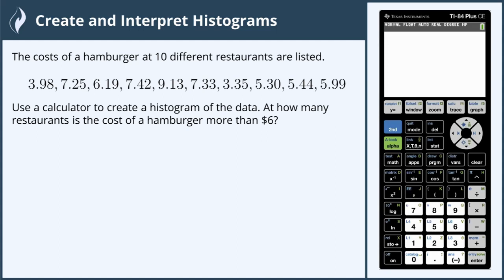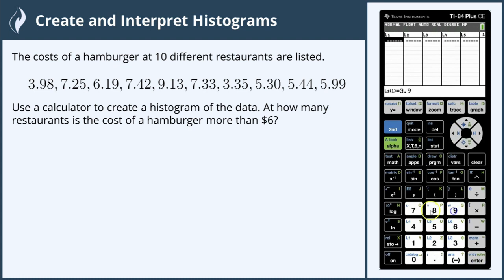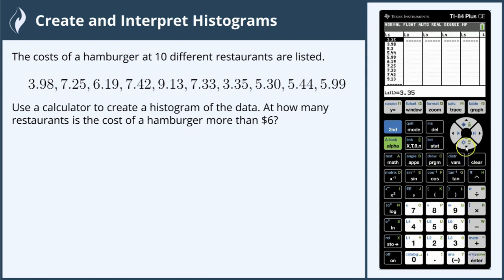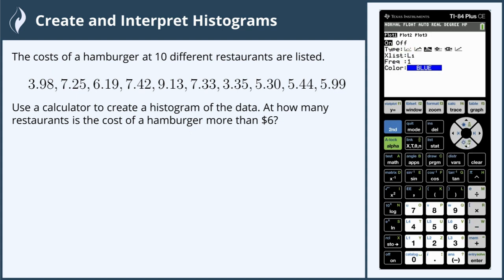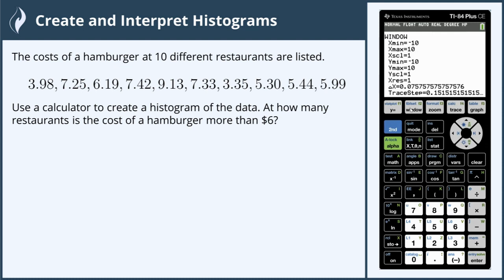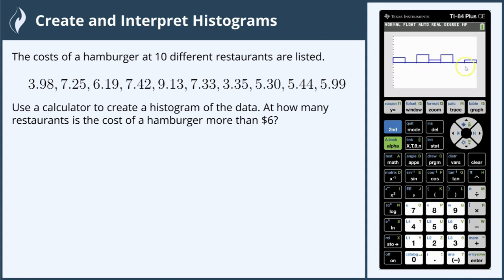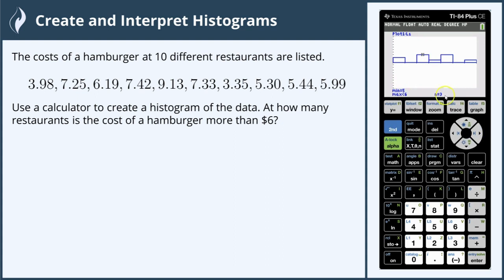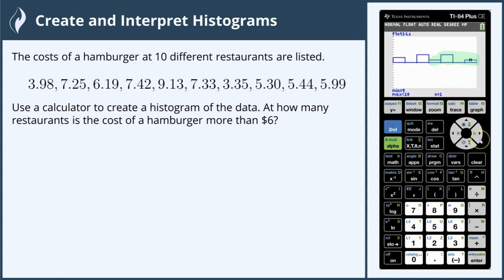Create and Interpret Histograms - Calculator - 1